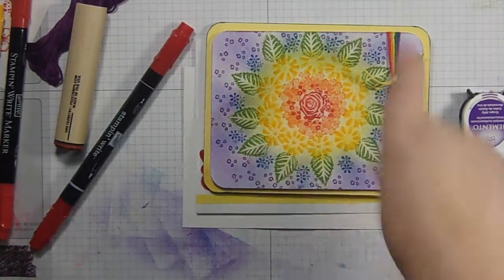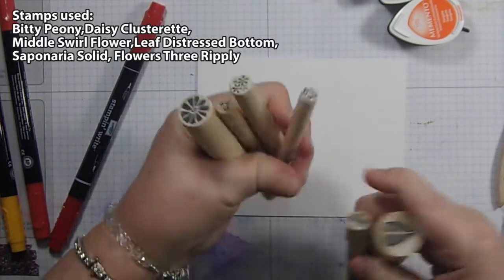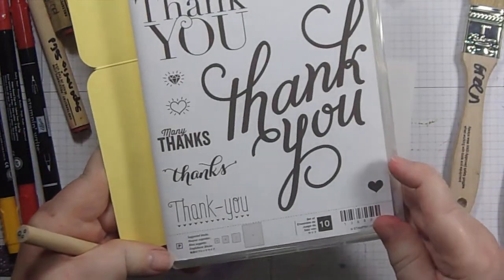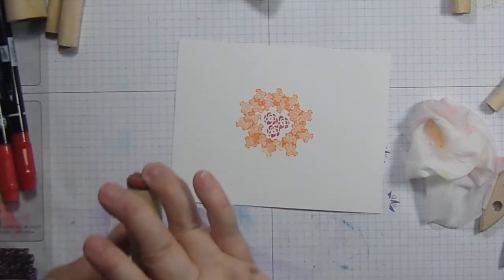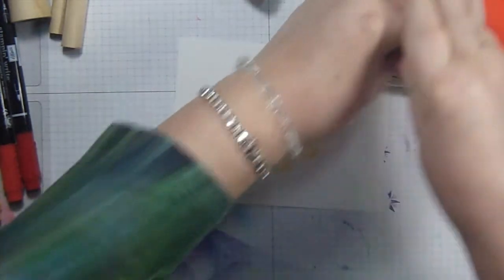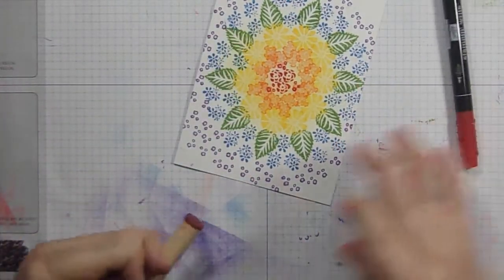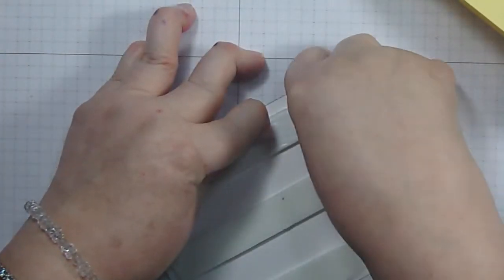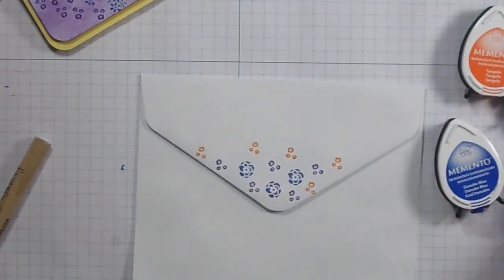A Rainbow Mandala Technique with Peg Stamps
I really liked the rainbow inspired cards I made a couple of weeks ago and thought it would be fun to make a Mandala inspired look with rainbow colors and the peg stamps.  If you didn't know, pegstamps.com (Rubber Stamp Tapestry), are helping me celebrate 3,000 subscribers by giving me a discount code of 15% off their entire store by using the promotion code SANDYPARKER until April 17, 2017.

I used the following peg stamps:
bitty peony
bunch of daisies
middle swirl flower
distress bottom leaf
soponaria solid
Three ripply flowers

The inks I used were Stampin Up Real Red and Summer Sun

Memento Dew Drops Tangelo, Bamboo Leaves, Danube Blue and Grape Jelly.

I used a Stampin' Up set called Another Thank You for my sentiment and a yellow 4 1/4" x 5 1/2" card base.  I cut Strathmore Bristol paper to 4 x 5 1/4" for my stamped images.

I tried stamping each image in a circular shape to maintain my circle shape.  After I was finished stamping, I used the 1" chip brushes to brush yellow on the center to the orange, then used orange brush over the orange, then green brush over the leaves, then blue over the blue flowers, then purple over the purple flowers and out to the edge of the paper.  After I was finished with the brushes, I put the mandala on my yellow background paper but used foam tape between them.

Instagram: crafting for almost everyone
Google+: crafting for almost everyone
Facebook: crafting for almost everyone